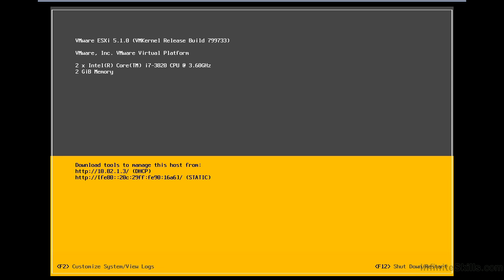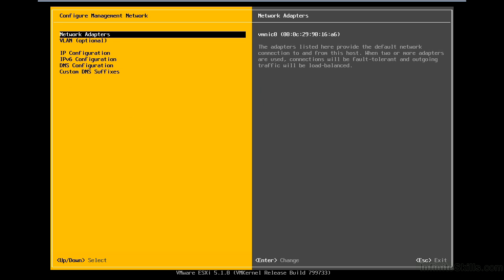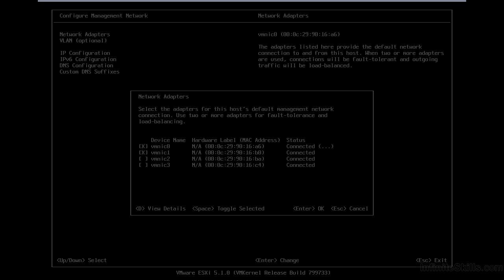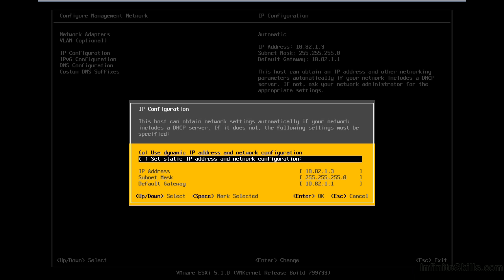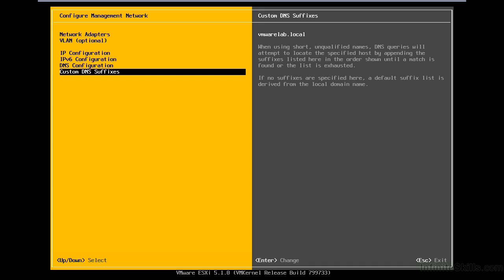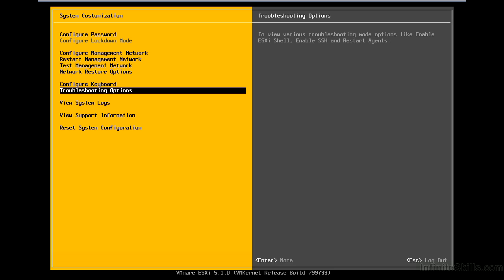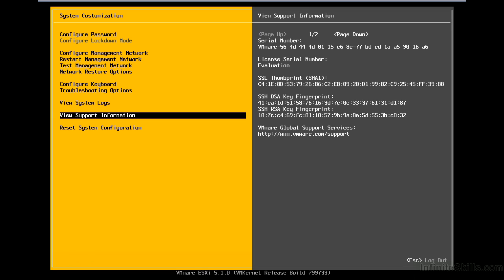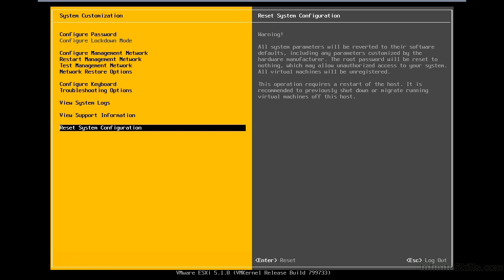VMware ESXi & vSphere 5.1 Admininstration Training : Configuring ESXi With DCUI Interface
Configuring ESXi With DCUI Interface

VMware ESXi & vSphere 5.1 Admininstration Training Videos

A Practical VMware Training Course That Teaches Real World Skills

In this project-based VMware ESXi & vSphere 5.1 Admin video tutorial series, you'll quickly have relevant skills for real-world applications.

Follow along with our expert instructor in this training course to get:
 + Concise, informative and broadcast-quality Learning VMware ESXi & vSphere training videos delivered to your desktop
 + A quick grasp of even the most complex Learning VMware ESXi & vSphere subjects because they're broken into simple, easy to follow tutorial videos

Practical working files further enhance the learning process and provide a degree of retention that is unmatched by any other form of Learning VMware ESXi & vSphere tutorial, online or offline... so you'll know the exact steps for your own projects.

SKU: 01795 | Duration: 6.5 hours - 53 tutorial videos
Date Released: 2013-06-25 | Instructor: Glen Martin

 01. Installation And Initial Configuration
 0101 Introduction to VMWare vSphere Administration
 0102 About The Author
 0103 Virtualization Overview - Part 1
 0104 Virtualization Overview - Part 2
 0105 Virtualization Overview - Part 3
 0106 Installing ESXi
 0107 Configuring ESXi With DCUI Interface
 0108 ESXi Shell Commands
 02.  Working With the vSphere Client
 0201 Installing vSphere Client
 0202 Managing Hosts With vSphere Client - Part 1
 0203 Managing Hosts With vSphere Client - Part 2
 03.  Networking
 0301 Introduction To Networking
 0302 Adding Port Groups And VMKernel Ports
 0303 Network Traffic Shaping And Load Balancing
 04.  Storage
 0401 VMFS File System
 0402 Configuring iSCSI
 0403 Storage Path Selection
 0404 NFS Datastores
 05.  Virtual Machines
 0501 Creating Virtual Machines: Windows 2008 R2 X64
 0502 Installing VMware Tools
 0503 Virtual Machine Settings
 0504 Virtual Machine Snapshots
 0505 Virtual Machine Settings For Performance
 0506 Optimizing Performance With Paravirtual Devices
 06.  vCenter
 0601 vCenter Install
 0602 Adding Host To vCenter
 0603 vCenter Server Settings
 0604 Roles And Permissions
 0605 Configuring Alarms
 0606 Scheduled Tasks
 0607 Events And Logs
 0608 Deploying Virtual Machines From Templates
 07.  vSphere Web Client
 0701 Installing vSphere Web Client
 0702 Using vSphere Web Client
 08.  Performance
 0801 Performance Graphs
 0802 Using ESXTOP
 0803 Resource Reservations And Limits
 0804 Resource Pools
 09.  vMotion
 0901 Storage vMotion
 0902 vMotion
 10.  Distributed Resource Scheduler (DRS)
 1001 Creating A DRS Cluster
 1002 Configure DRS Cluster
 1003 DRS Recommendations
 11.  High Availability (HA)
 1101 Configuring HA
 1102 HA Failover
 12.  vCenter Update Manager (VUM)
 1201 Installing VUM
 1202 Configuring VUM
 1203 VUM Baselines, Scanning, And Remediation
 1204 Updating Virtual Machine Hardware And Tools  Using VUM
 13.  vSphere Data Protection (VDP)
 1301 vSphere Data Protection Install And Initial  Config
 1302 vSphere Data Protection Backup And Restore
 1303 vSphere Data Protection File Level Restore
 14.  Conclusion
 1401 Conclusion

Credits to Infinite Skills